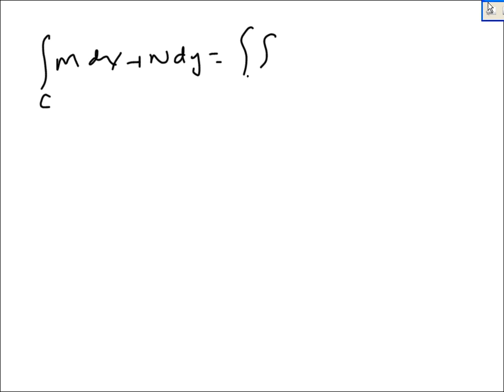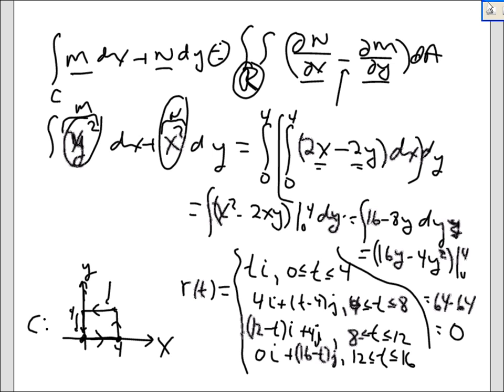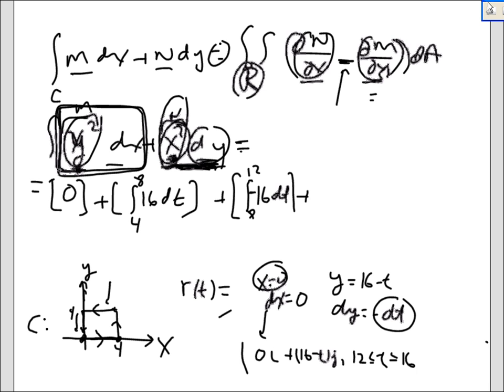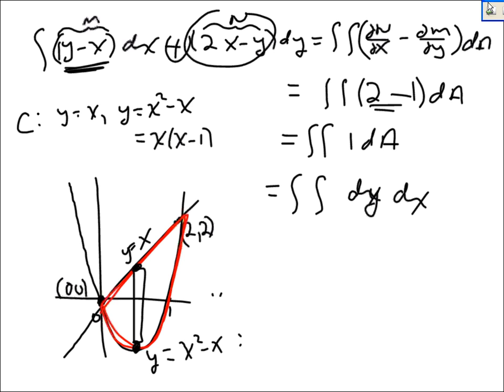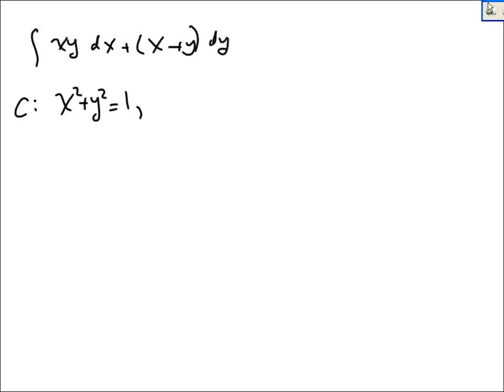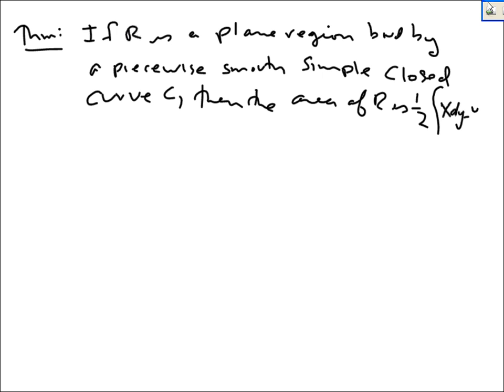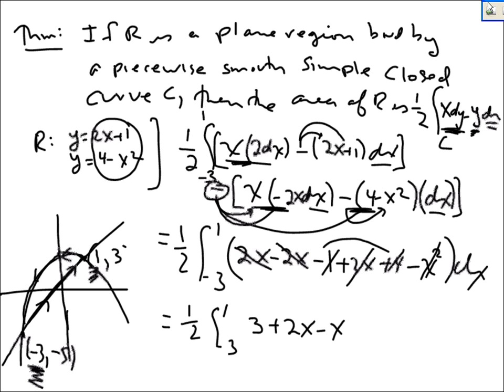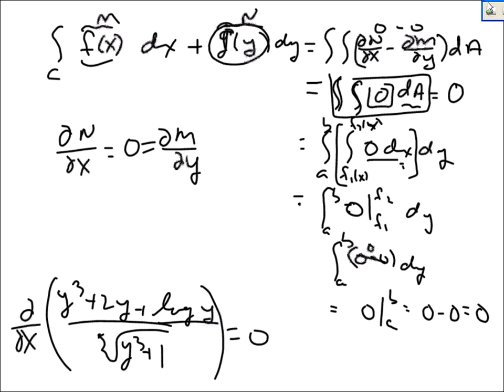Green's Theorem by Free Academy